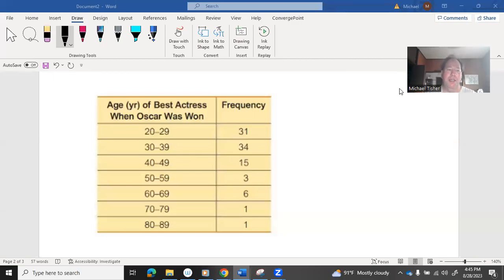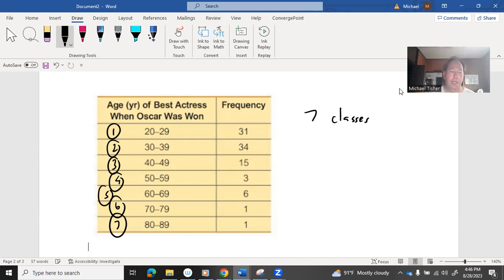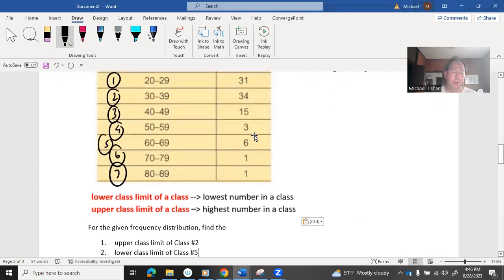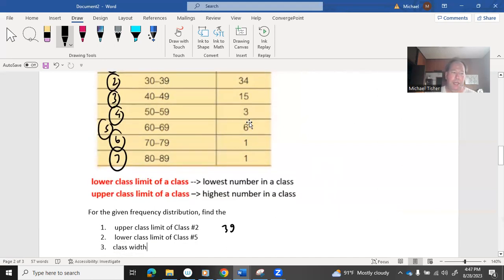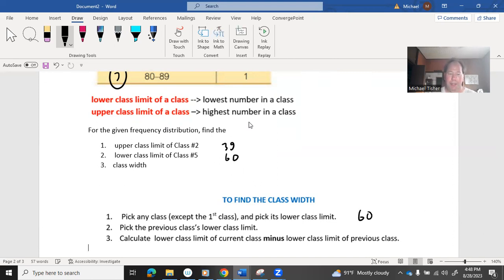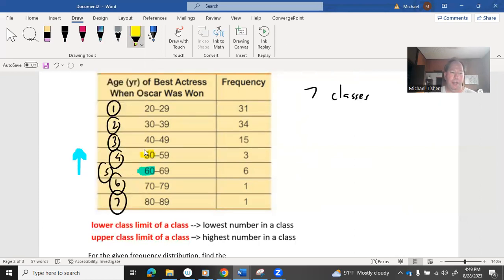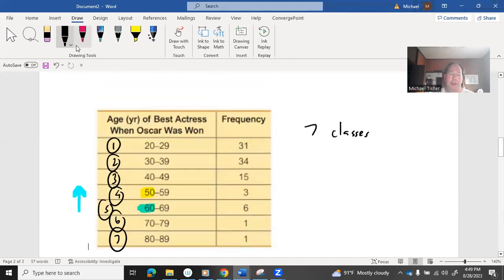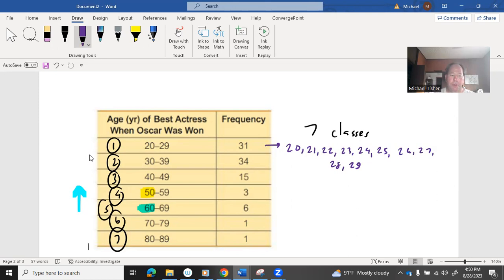Class Width, Upper Class Limit, and Lower Class Limit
Finding the class width, upper class limit, and lower class limit of a frequency distribution.